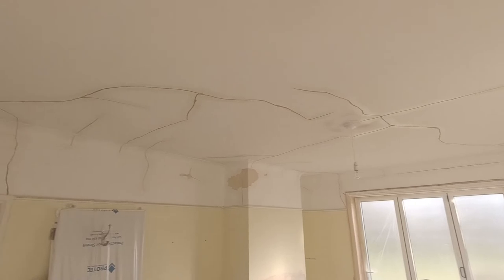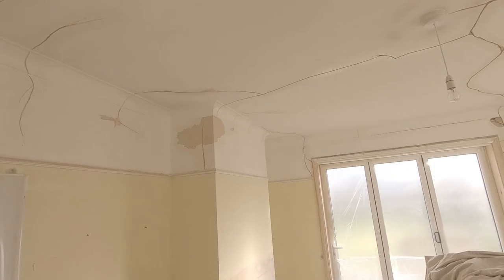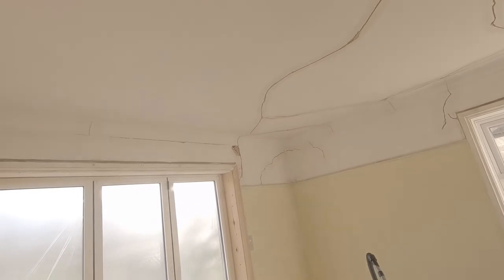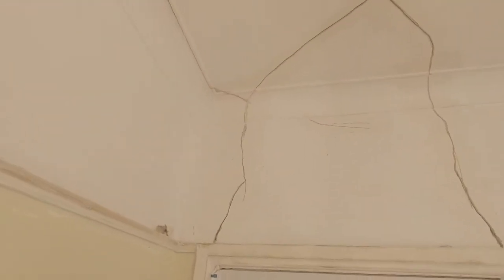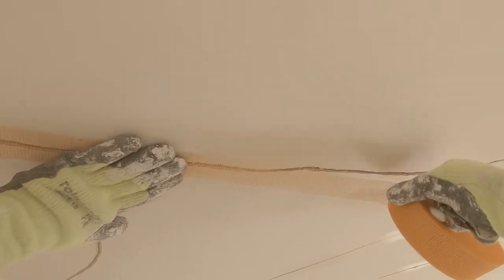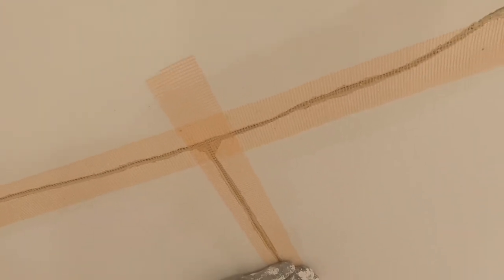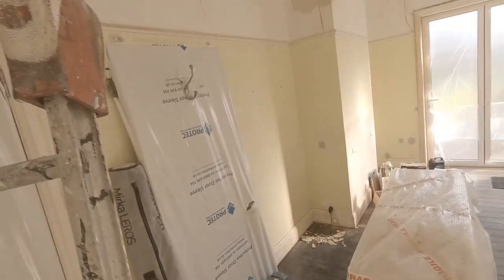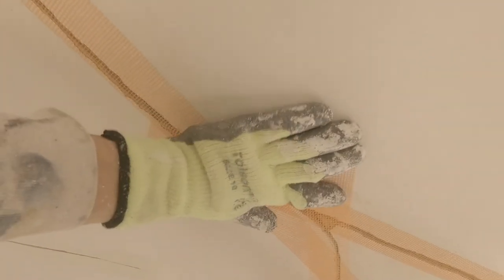Check for dry pva and applying skrim tape,Decorating tutorial. vid#5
Today's decorating tutorial video is the fith in my second series covering lave and plaster restoration/ repair.
Checking p.v.a is dry and applying skrim/ fiber tape to cracks.
The series of tutorials is your very own how-to-guide on the best and most accurate way of restoring blown plaster work yourself.
Patience is the best tool you will ever own!
Thanks for wathcing and enjoy!!
Good luck on future projects.